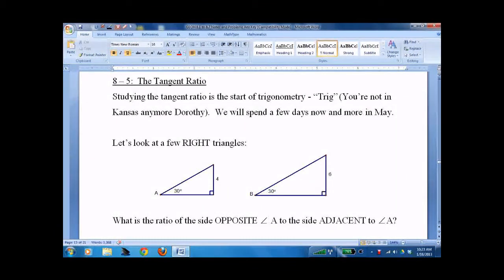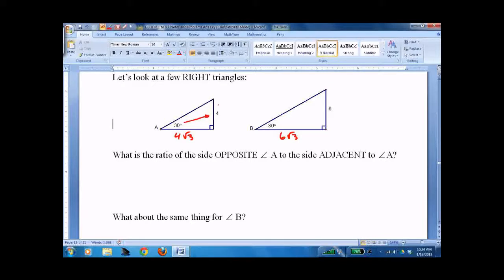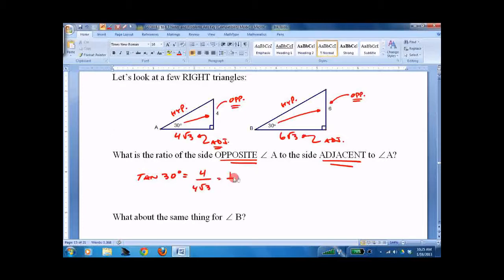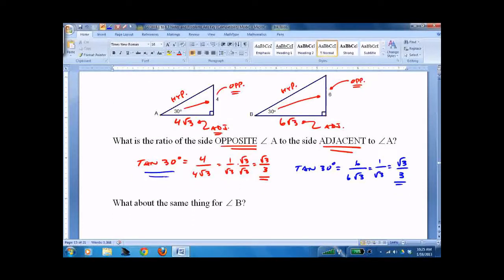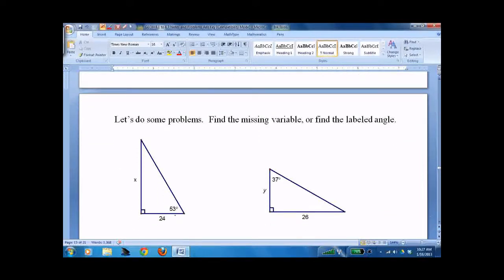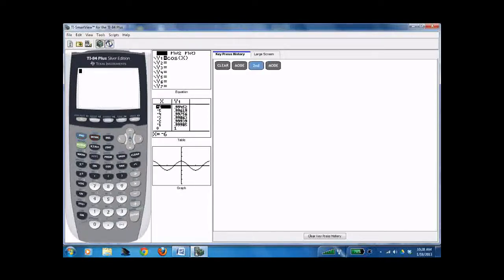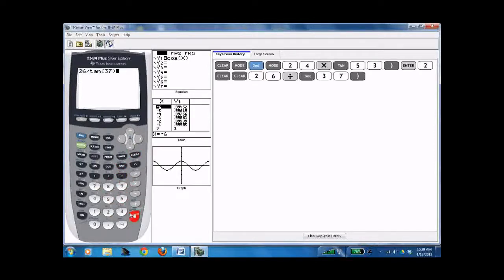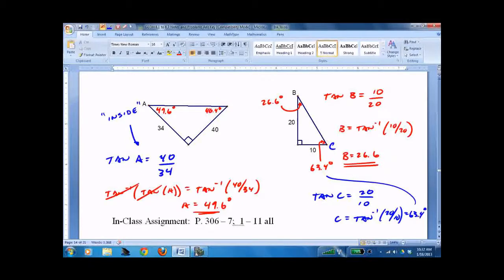HGEO 8 5 The Tangent Ratio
Geometry lesson on the tangent ratio